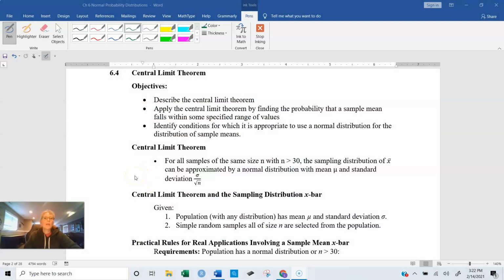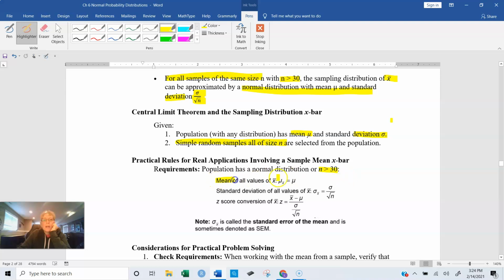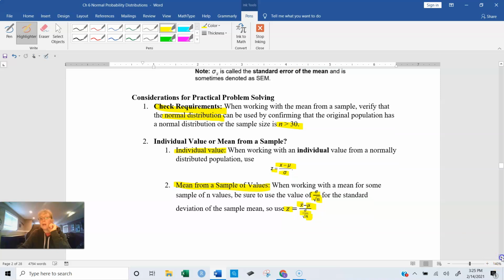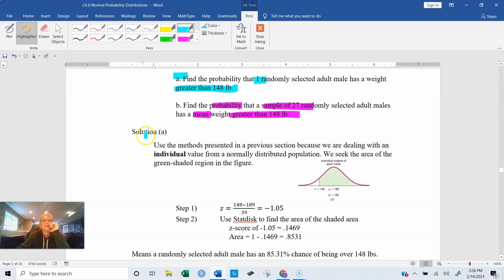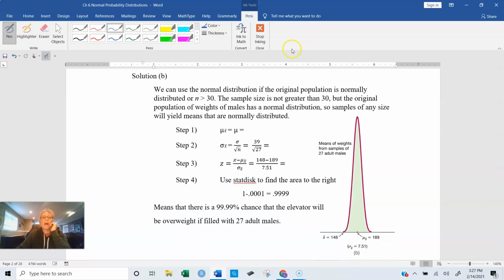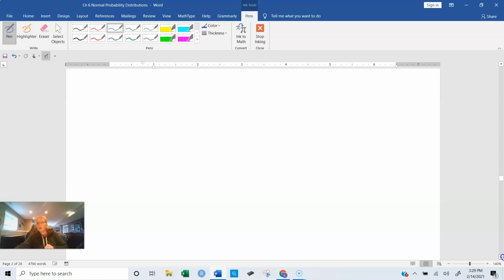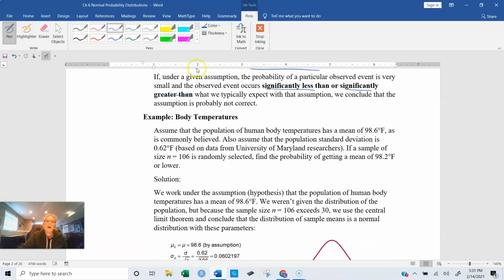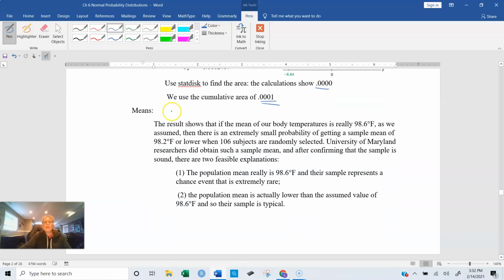prob stats 6.4